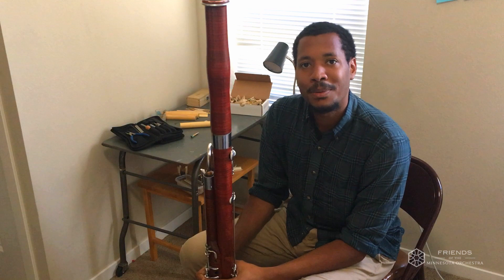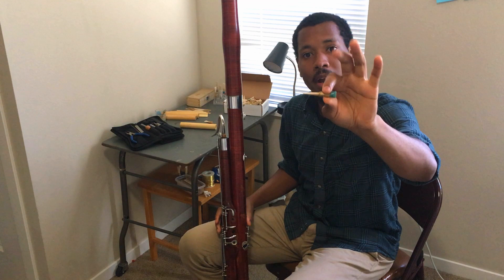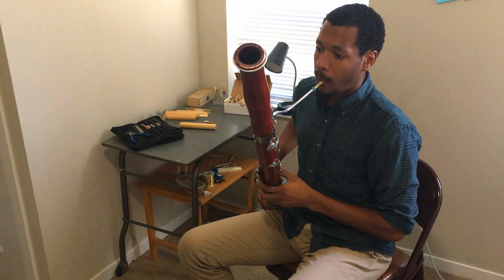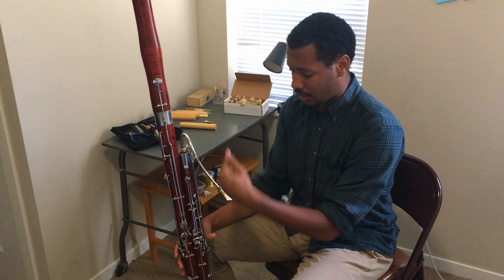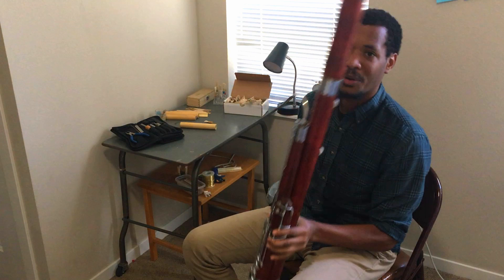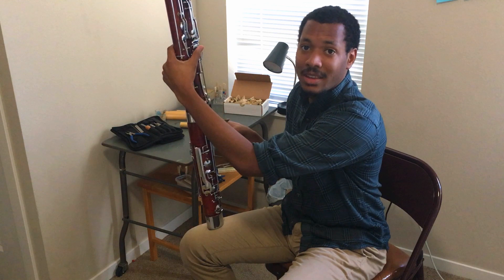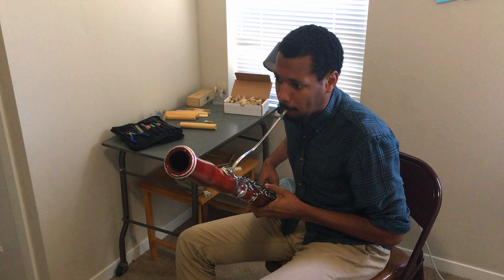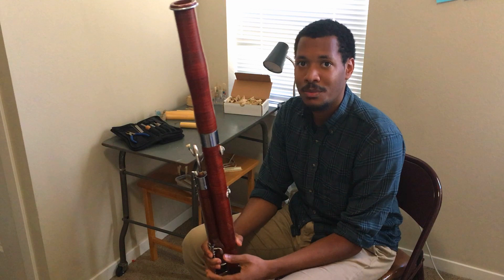Lesson 5: The Bassoon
Video 5 of the Virtual Kinder Konzerts series, which is accompanied by the Kinder Konzerts in a Box educational materials.